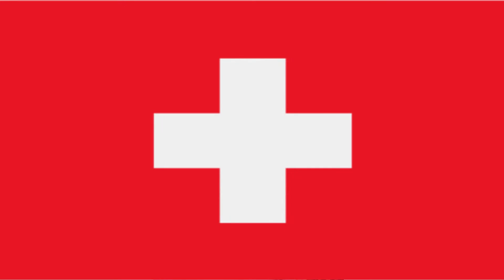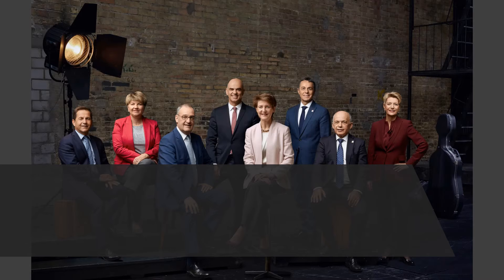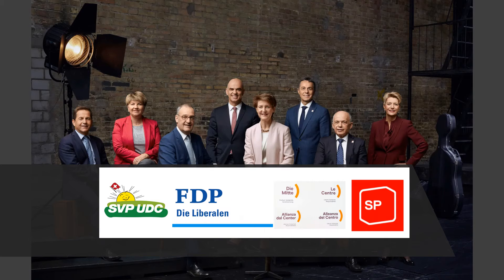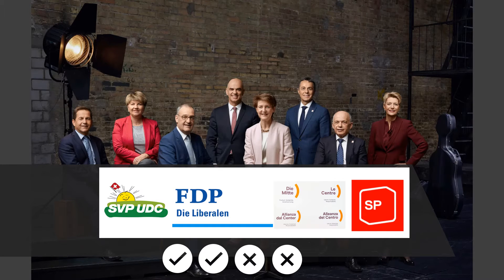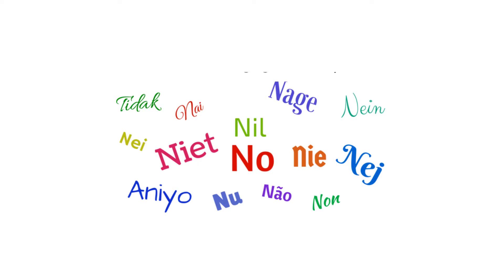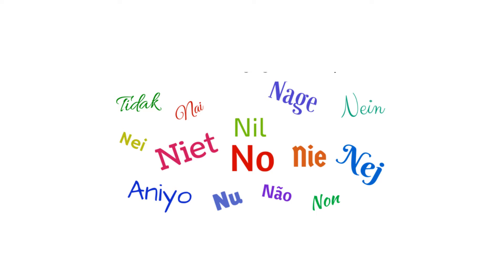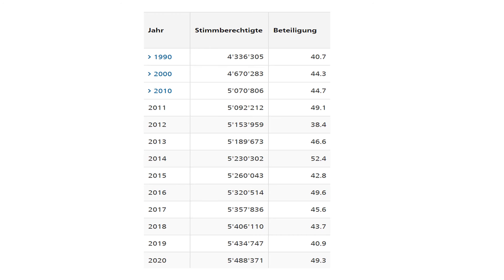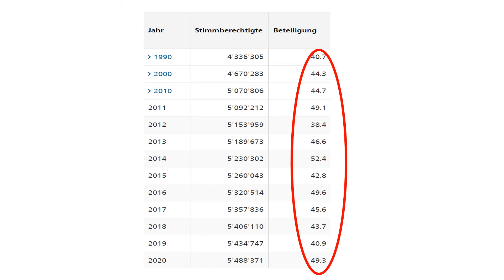Salvina's Budding Business | Student Entrepreneur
We host open for all sessions that you can attend to keep increasing your entrepreneurial thinking and future-readiness.